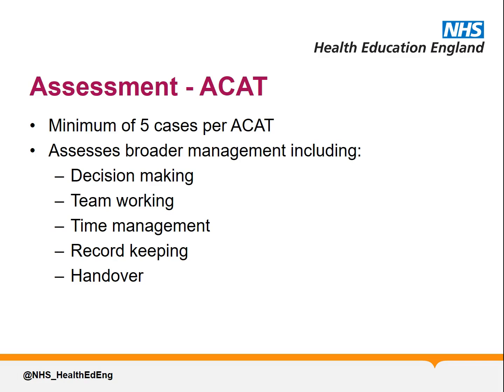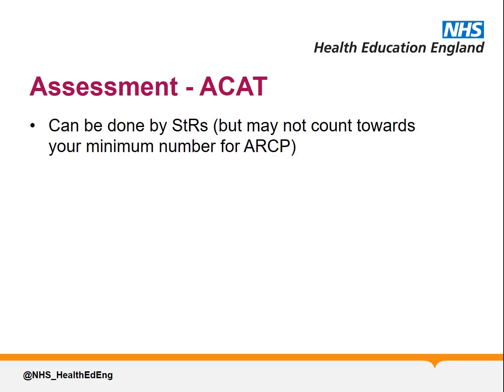CMT Induction - Assessment - ACAT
Online induction video for Yorkshire and the Humber trainees.
Written, created and narrated by Dr Matthew Roycroft, Leadership Fellow, Yorkshire and the Humber.